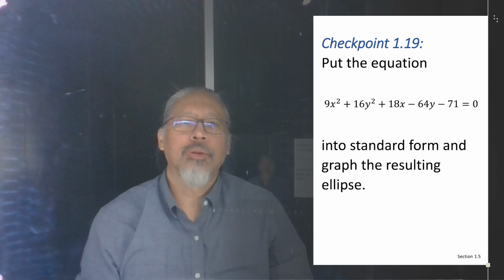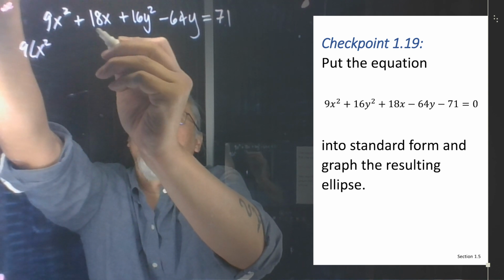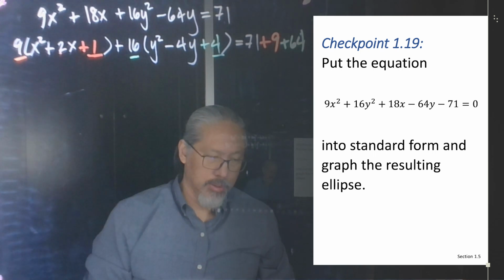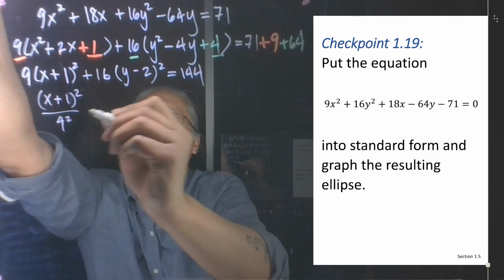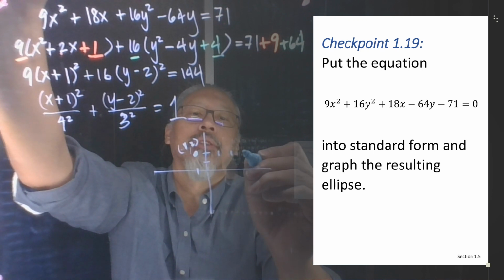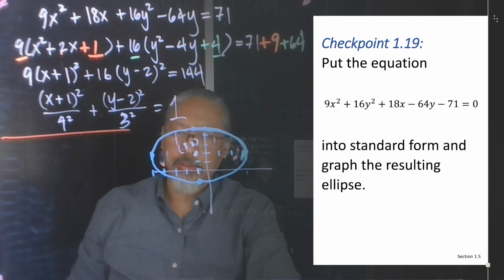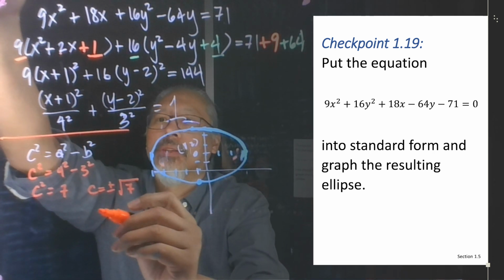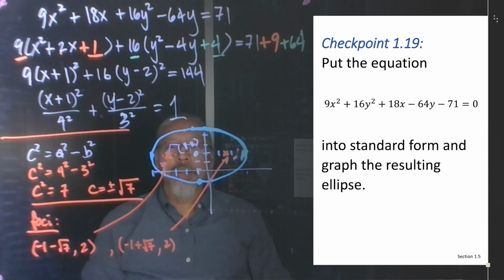m253 CP1 19